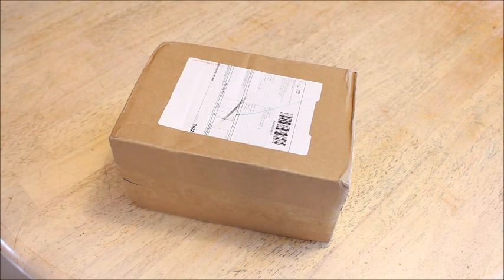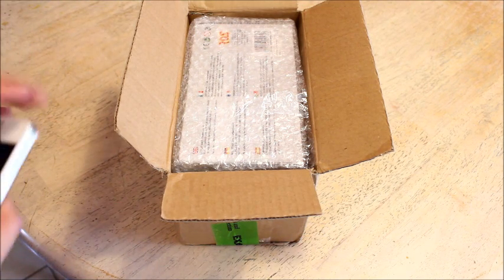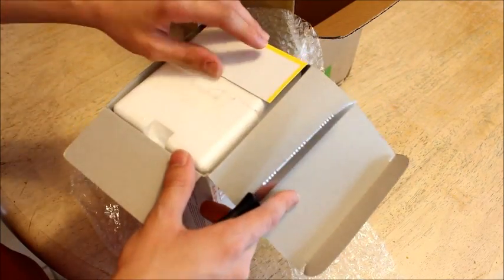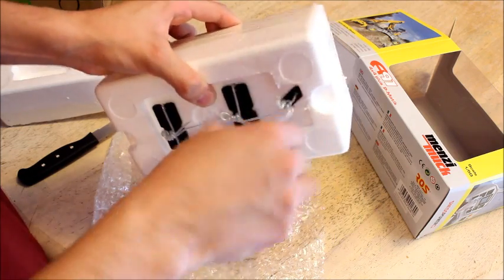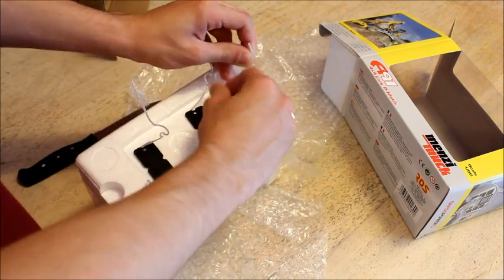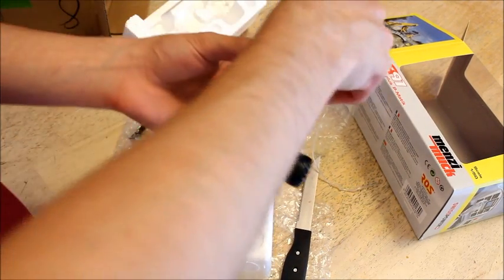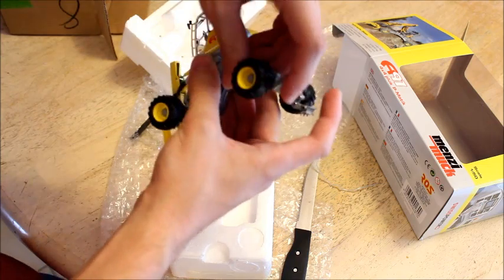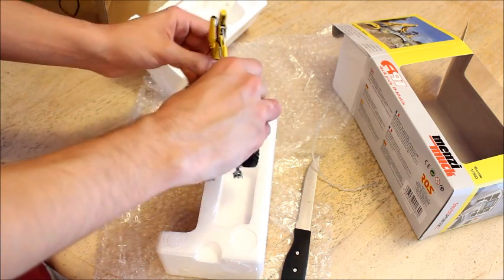Menzi Muck Unboxing!